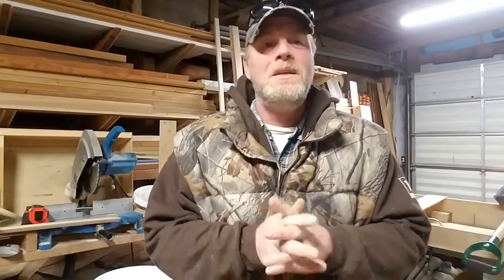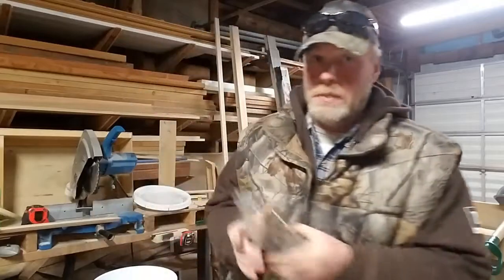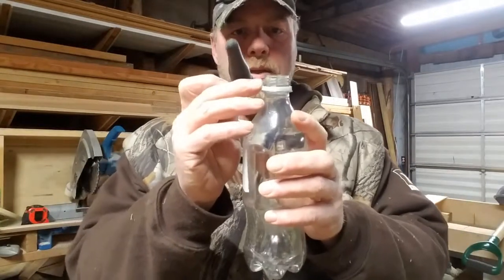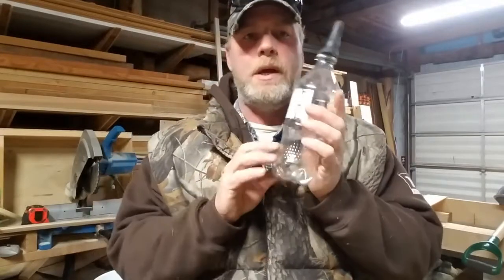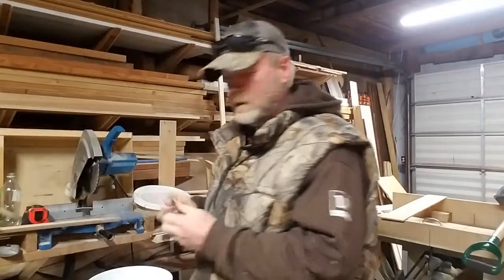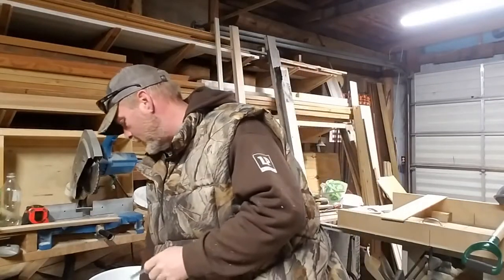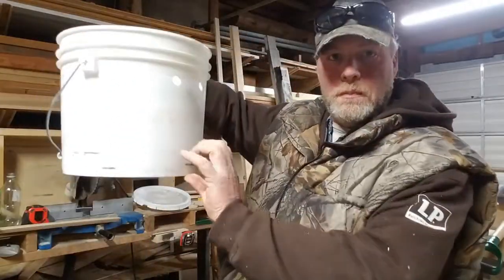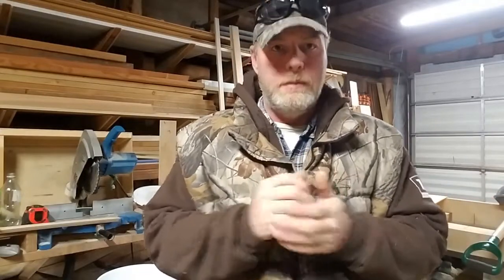Bottle feeding items: Homestead Basics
In bottle feeding items: Homestead Basics. I talk about some items for bottle feeding baby goats that we have used and continue to use. Along with what we like and dislike about them.